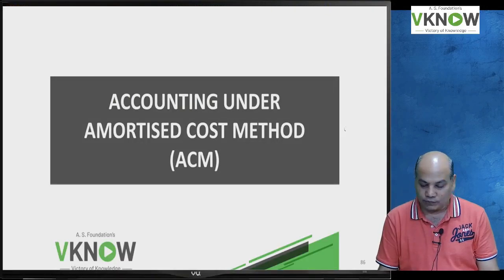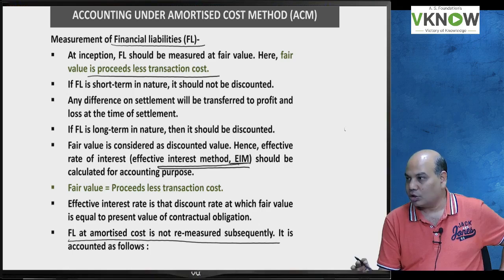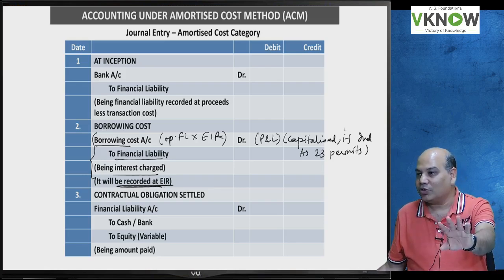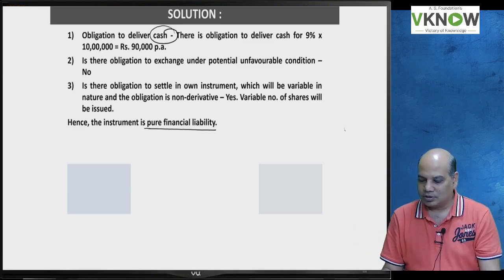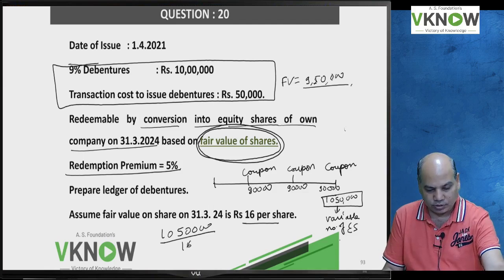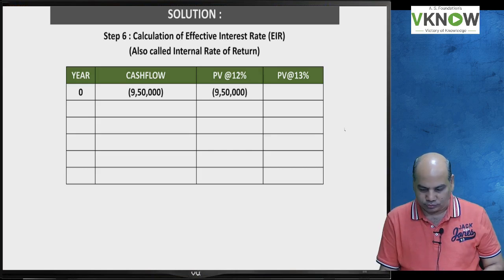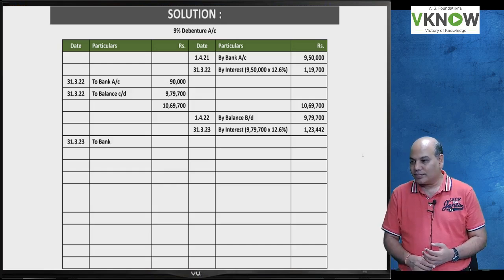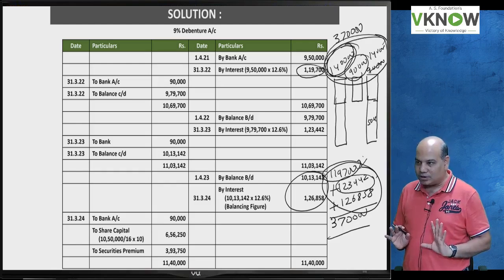What is Amortised Cost Accounting? | Detailed Explanation by CA, CPA Vinod Agarwal | Lecture -1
Amortised Cost Accounting refers to valuing financial assets or liabilities by adjusting their cost for interest income/expense and payments over time. In this video, CA, CPA Vinod Kumar Agarwal provides a detailed explanation, covering its principles, application, and relevance in CA Final Financial Reporting. Perfect for CA Final FR exam preparation!